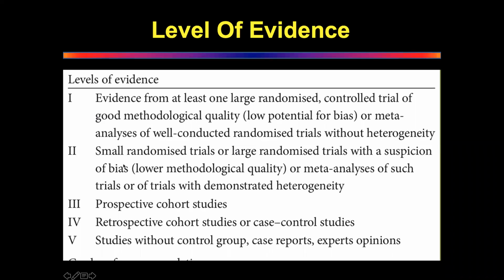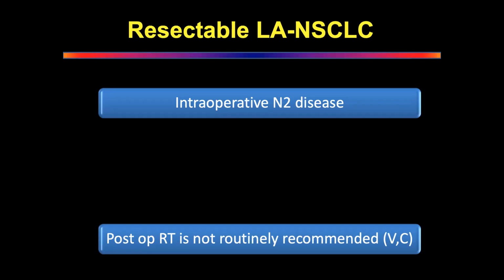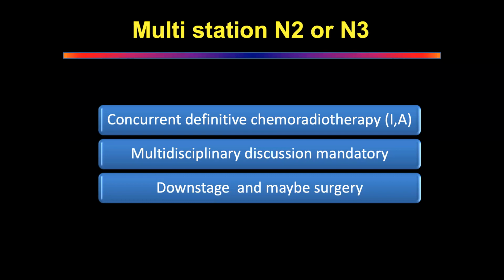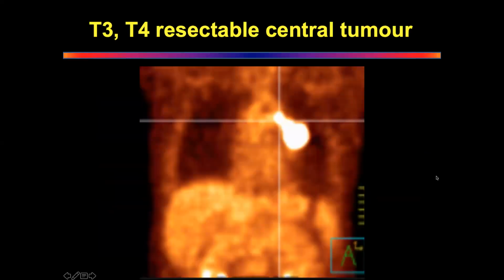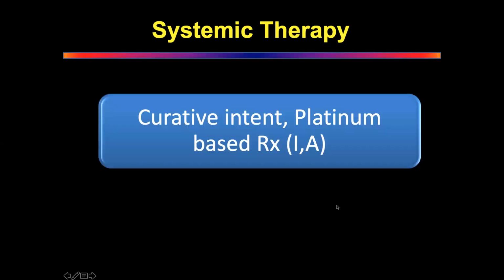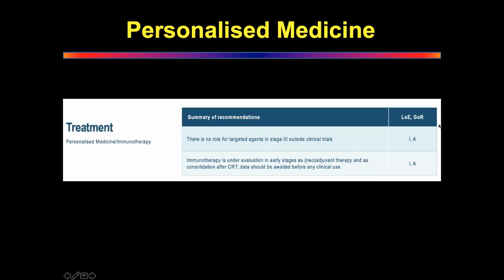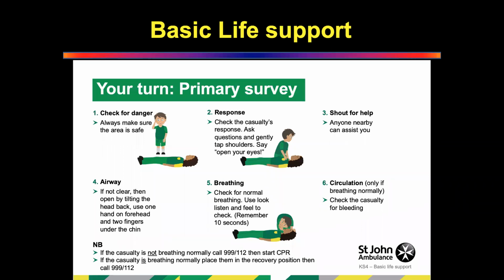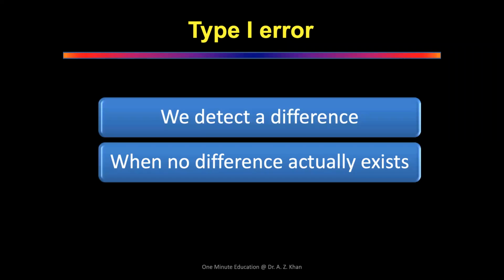Locally advanced Lung cancer Vivas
Dr. Khan Discussing Locally advanced lung cancer